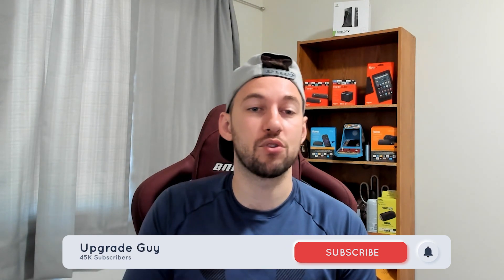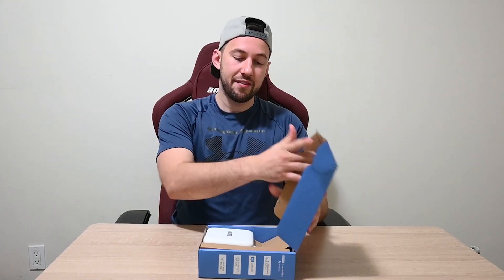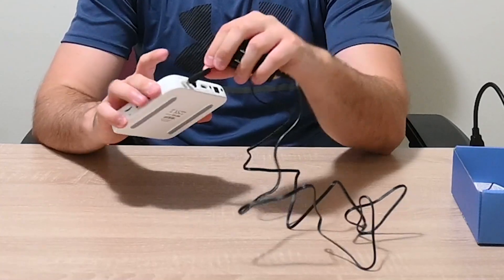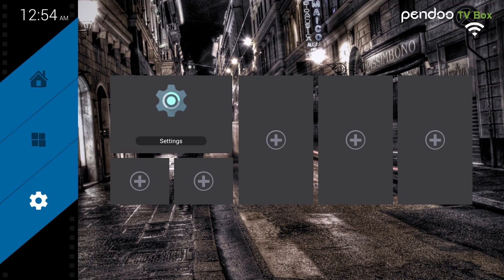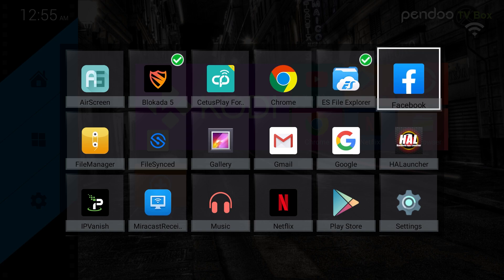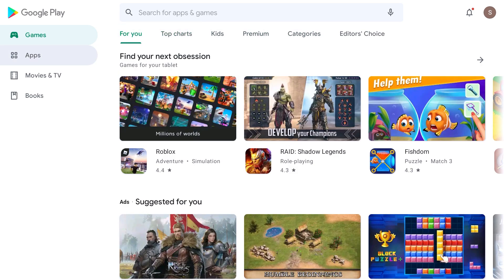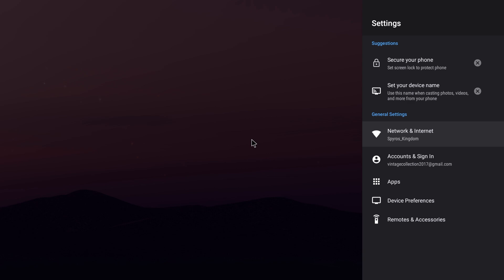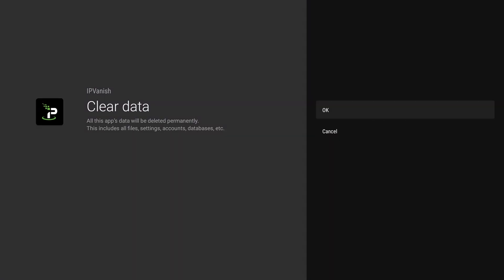How to Setup an Android TV Box - Back to the Basics #2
In this video we will be going over a basic guide on how to set up ANY tv box you might buy. This is installment number 2 in Upgrade Guy Back to the basic series. Where I show you the very basics of everything too do with streaming devices. If you did not see episode number one I teach you everything there you need to know surrounding streaming devices. I wanted to break down very simply what comes with a tv box and how to set it up from the very start. This includes x96 setup and x96 plus mac setup and any other device you may find! Warning, if you are an advanced user this may not be the video for you! Watch this video for your full android box setup!

0:00 Video begins
0:10 Back to the basics #2
1:46 What comes with an android tv box
3:06 Hooking up your Android box
4:56 Standard vs Keyboard remote
6:38 Home menu setup
8:01 Using the Google playstore
9:18 Setting up your internet
11:04 Modifying applications

📺 Additional videos to help you with breaking news on the newest Information on Android tv boxes!